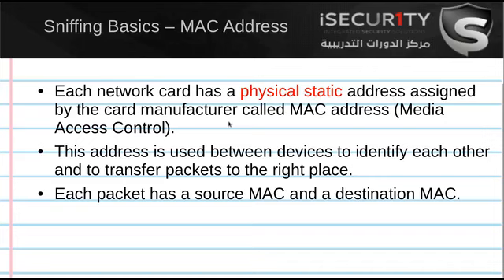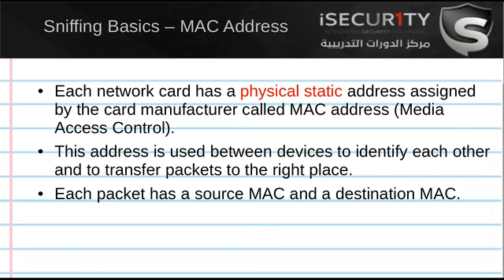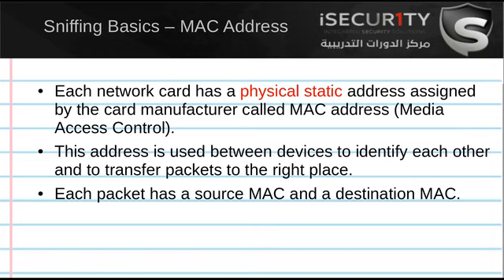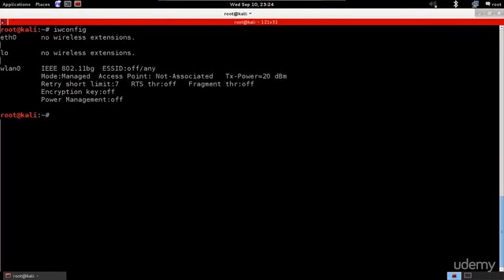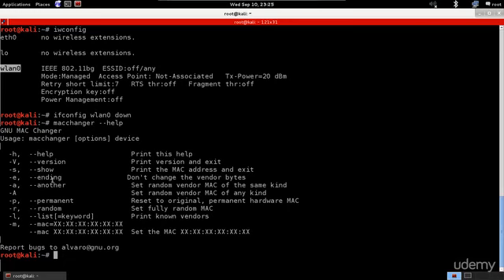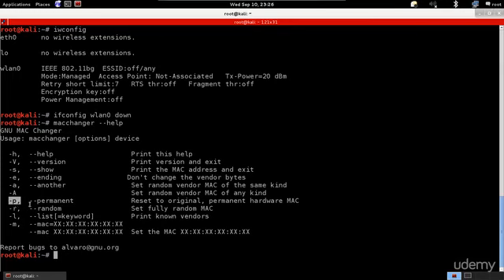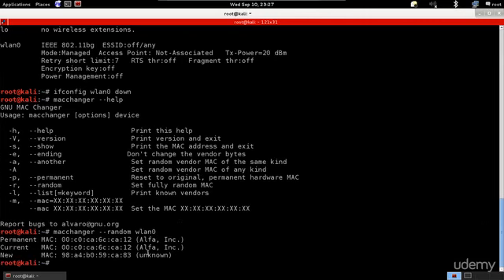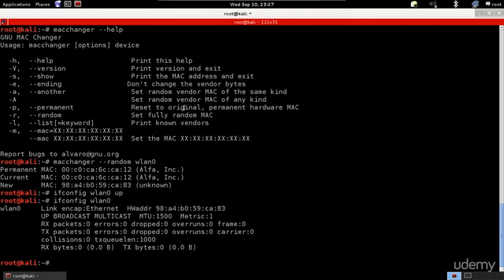03 What is MAC Address & how to change it